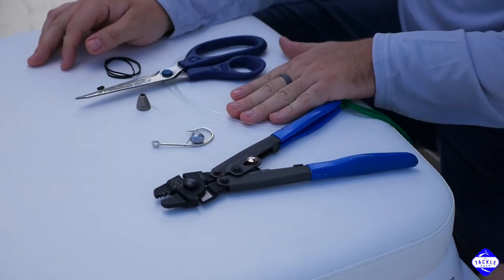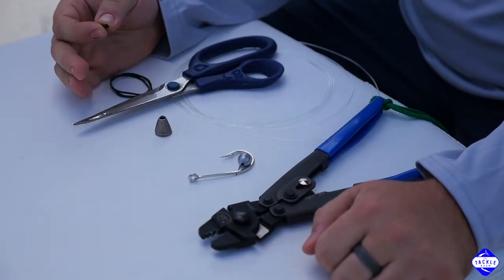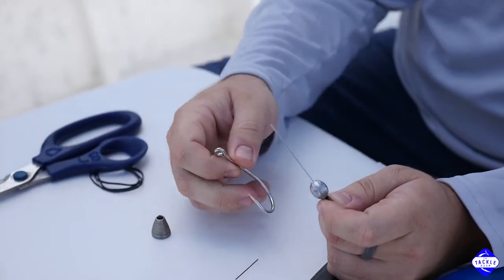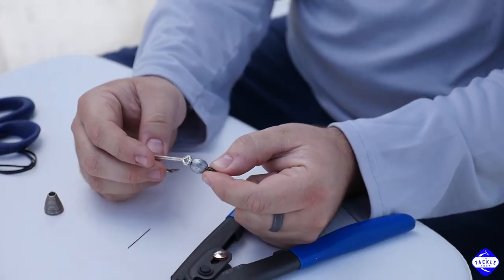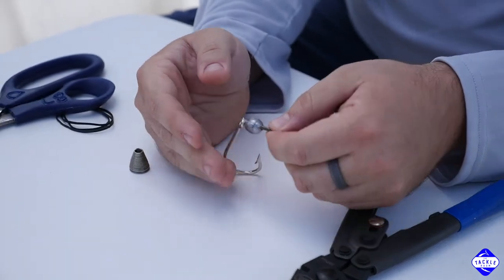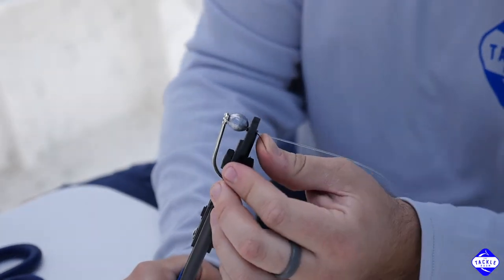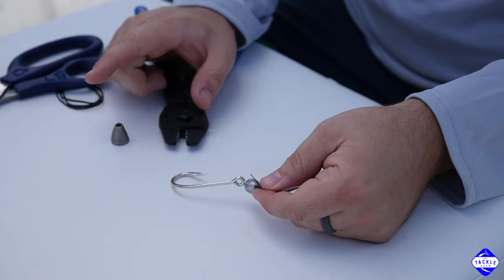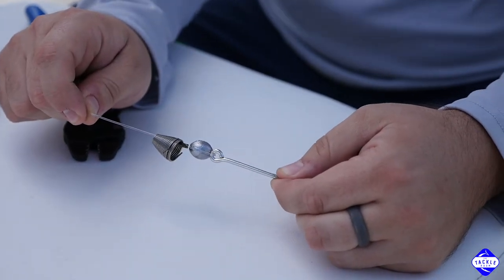How to Make a Ballyhoo Rig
Learn how to make a trolling rig for Ballyhoo.  One of the most crucial pieces of offshore fishing knowledge.  Make your own and save money!

The Tackle Room recommends a quality crimper, found